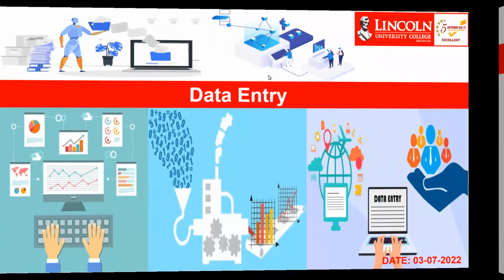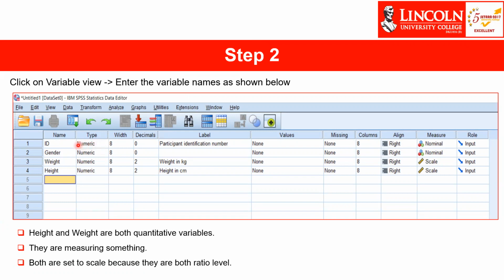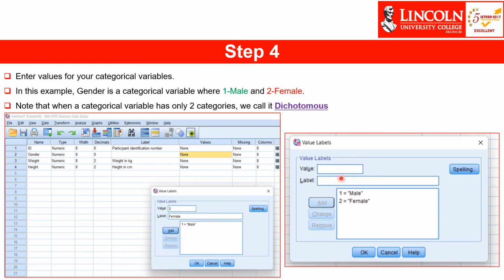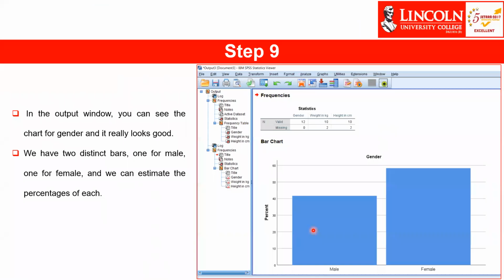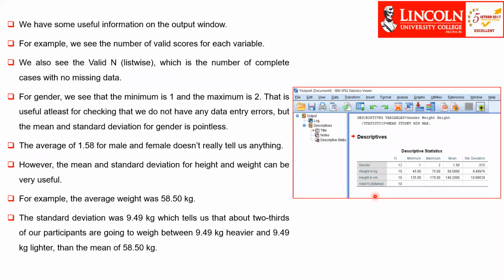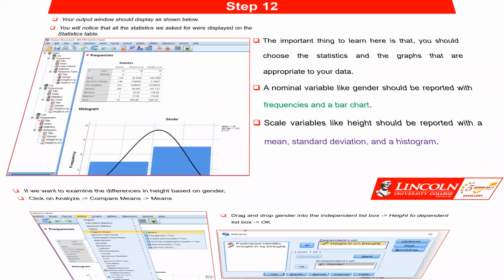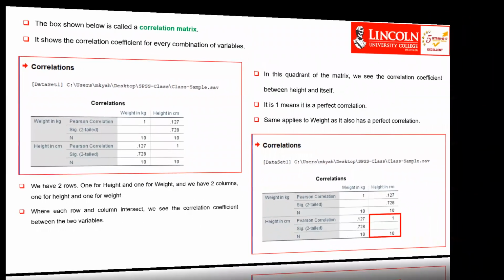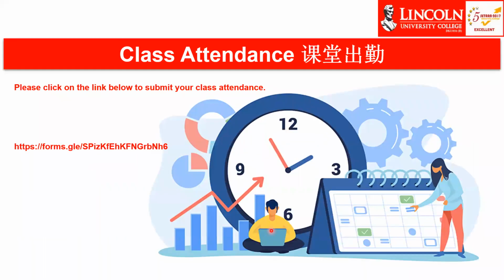Data Entry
Full Lecture on Data Entry by Dr. Munir Kolapo Yahya-Imam.

Lecturer at Lincoln University College, Malaysia. Wisma Lincoln, No. 12-18, Jalan SS 6/12, 47301 Petaling Jaya, Selangor Darul Ehsan, Malaysia.